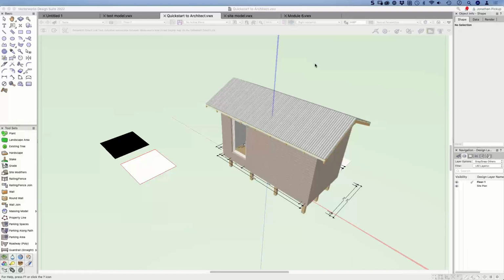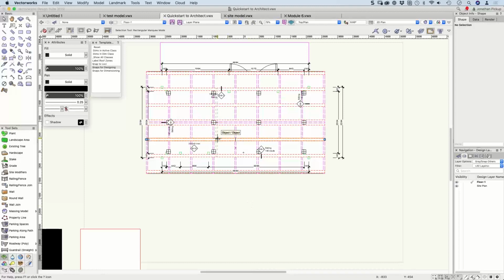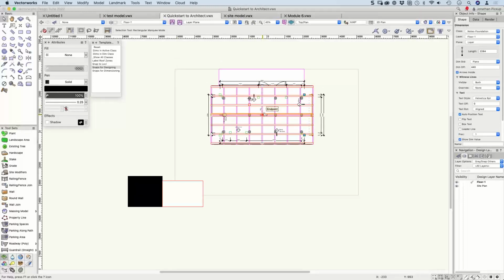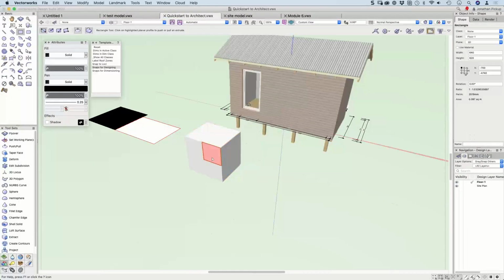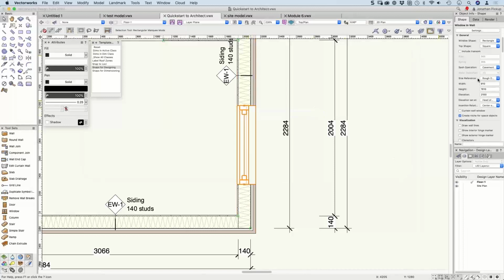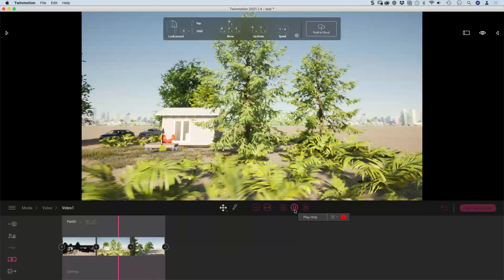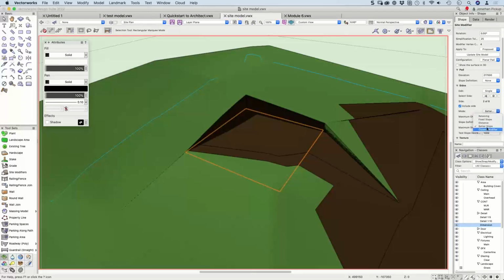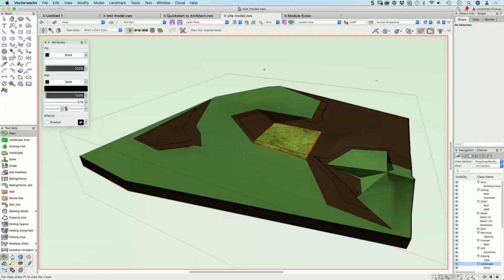What s New in Vectorworks 2022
Rather than looking at features, this webinar will be looking at the benefits of Vectorworks 2022. There are some important changes to the interface of Vectorworks 2022, changes to site models, walls, hardscapes, etc, We will be looking at how to get the best from these changes.

Jonathan Pickup has been trained as an architect in New Zealand and in the UK, with more than 30 years of experience. He has been writing and producing Vectorworks manuals and providing customer support for more than 20 years. His company, ArchonCAD, is the premier provider of third-party manuals and training resources for Vectorworks. He offers monthly webinars for Vectorworks and maintains the Visual Knowledgebase for Vectorworks.

Vectorworks users or prospect users who would like to make the best of the new improvements.